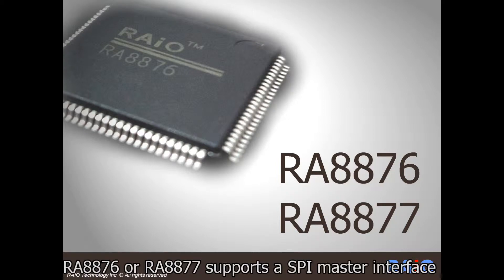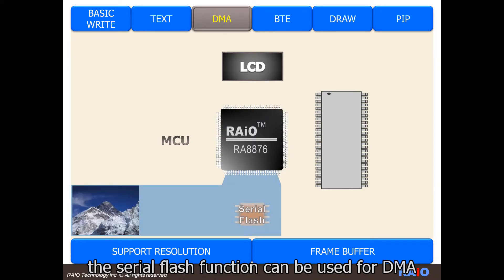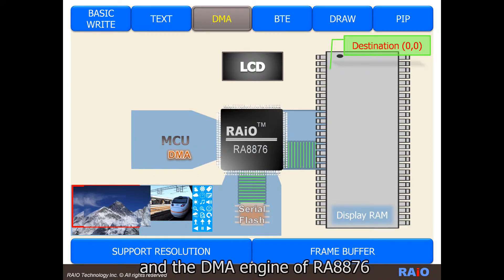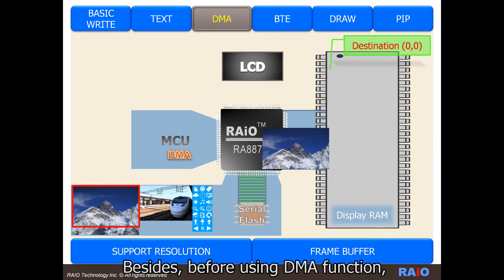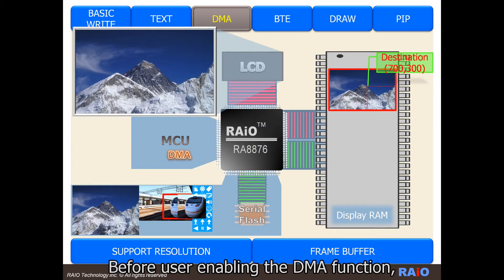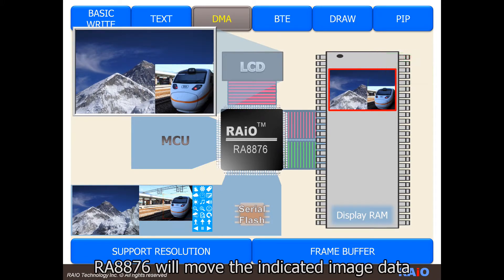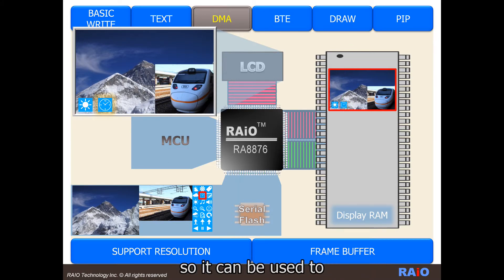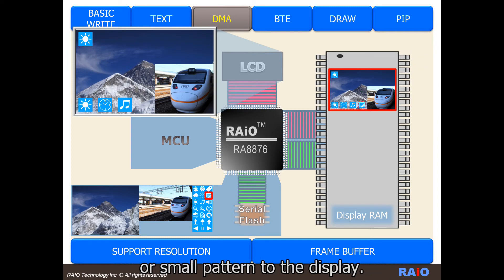TFT-LCD Controller : [Video 06] RA8876 RA8877 Feature DMA function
Video Contents :

RA8876/RA8877 supports a SPI master interface for accessing the external serial flash memory, the serial flash function can be used for DMA (Direct Memory Access) mode. DMA mode means that the external flash memory is treated as the data source of DMA, and the DMA engine of RA8876 will dump the image data to the display memory. So user can speed up the data transfer to display memory without MPU intervene. Besides, before using DMA function, users have to store the image data into the serial flash memory previously.
Before user enabling the DMA function, we must set the DMA area and DMA destination for RA8876. When we have done those settings, Start DMA operation, RA8876 will move the indicated image data from the serial flash to display memory automatically.
As illustration in the following video, the area of DMA function can be set, so it can be used to move the partial designated image date to the display memory. On the other hand, it also can be applied for moving the icon or small pattern to the display.